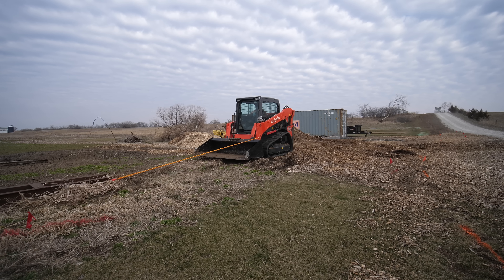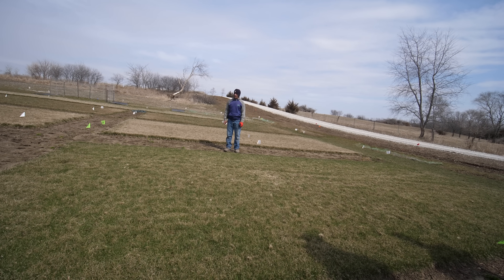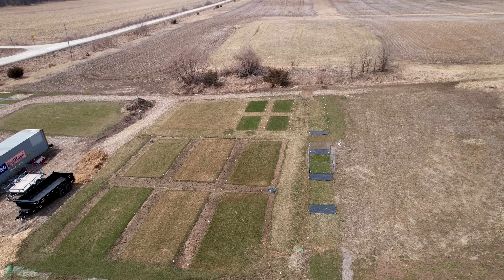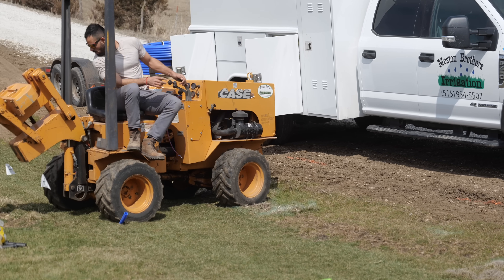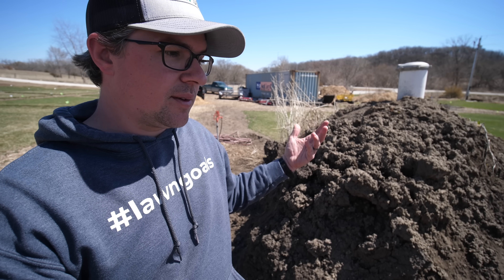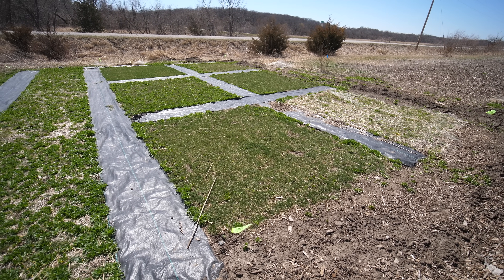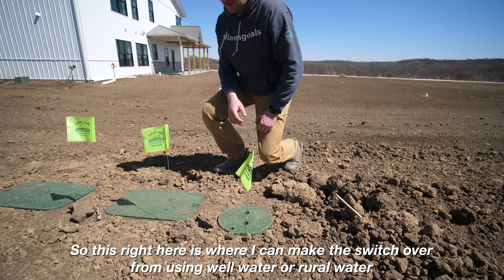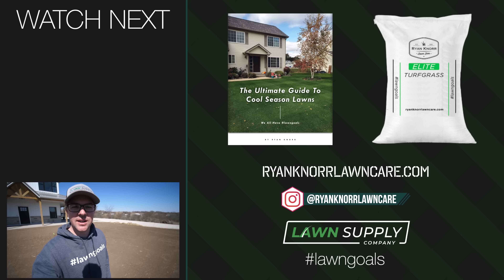New Irrigation System!! // Rain Bird System Installation and Detailed Tour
An in ground irrigation system has been in the works since I started work at our new place a few seasons ago and it's finally time for install! In this video we'll look at the Rain Bird system that was installed and a detailed tour of how it was setup for a few unique things I want to accomplish with it.

(New Property, My Music, Vlogs, etc)

MB01ZPTI3USGDAN